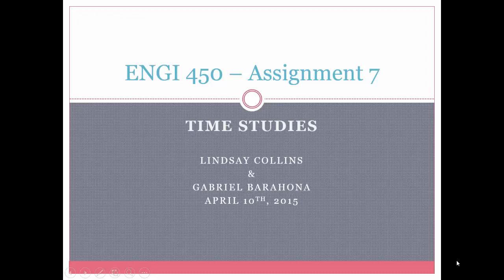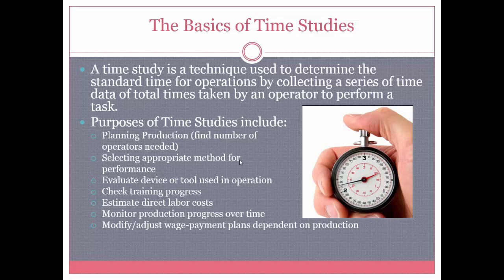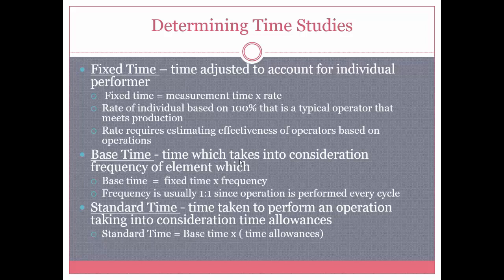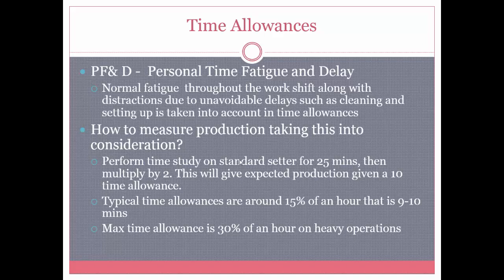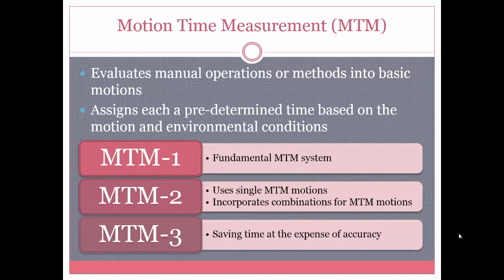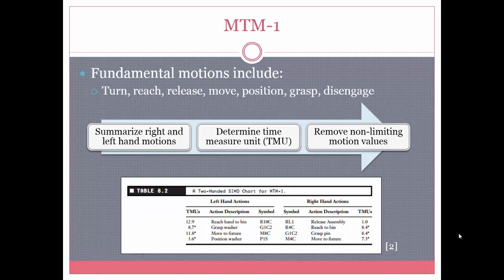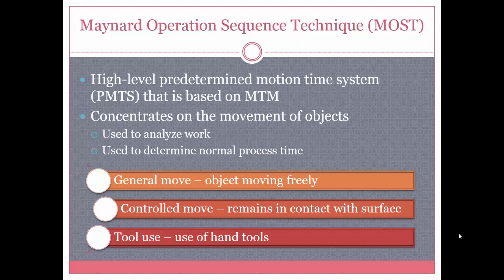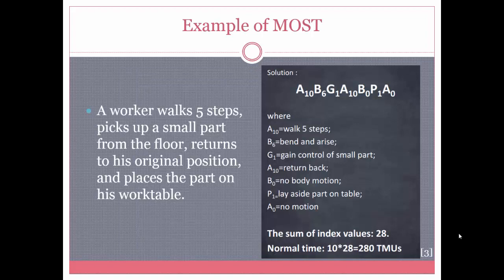ENGI 450 Assignment 7 - Time Studies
This video discusses time studies and how they are performed along with predetermined time study systems used in industry.